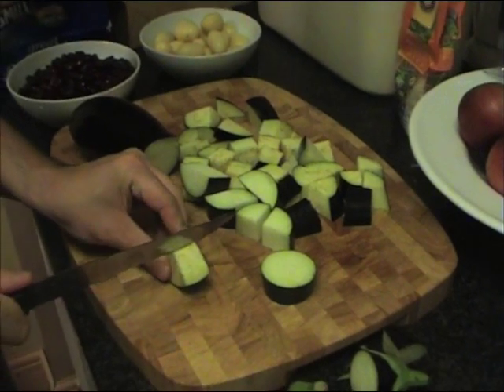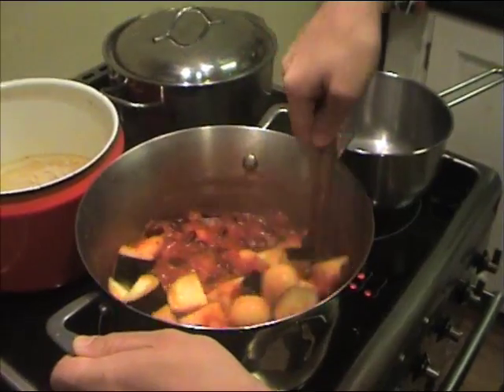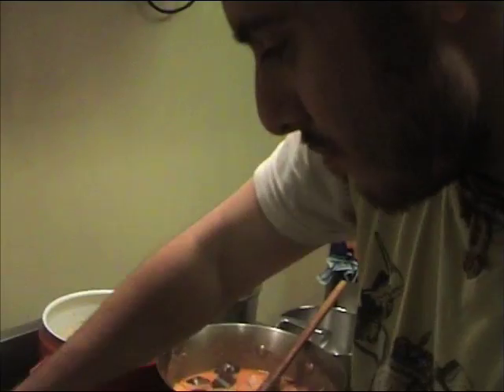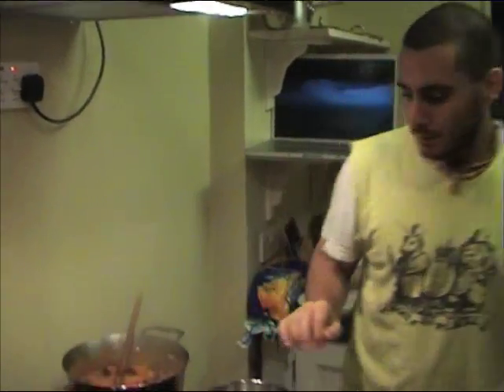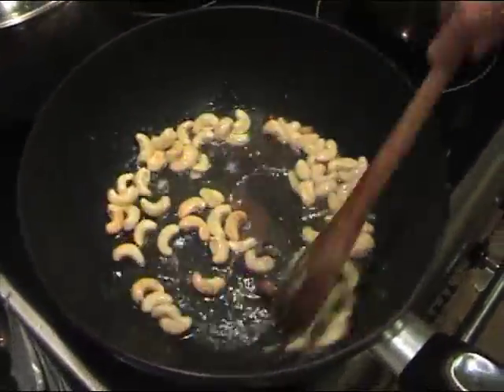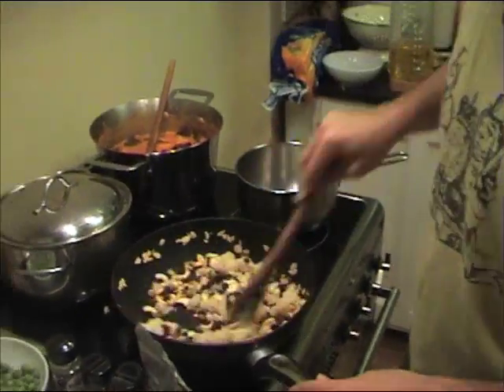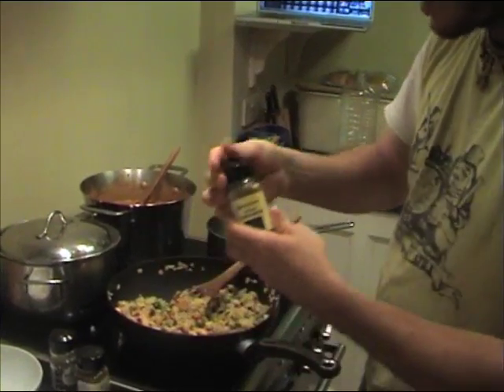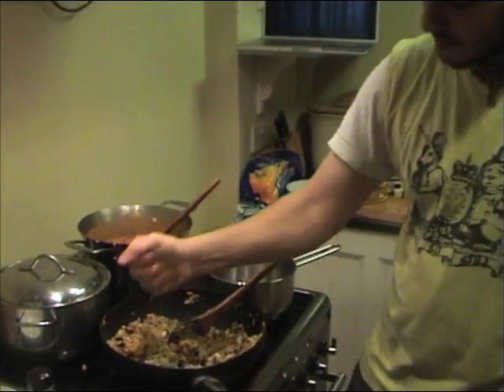RasaLoka - Vegetarian Cooking (part 2)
Hare Krishna Vegetarian Cooking

Mediterranean Stir Fry & Salad

For the Chili you will need:
• Chopped Tomatoes
• Kidney Beans
• New Potatoes
• Aubergines
• Coconut Milk
• Salt
• Ginger
• Cinnamon
• Mixed Ground Spices
• Black Pepper
• Cumin
• Garam Masala
• Sugar
• Lemon/lime Juice

For the Rainbow Rice you will need:
• Basmati Rice cooked in vegetable stock
• Raisins
• Sultanas
• Cashew Nuts
• Almond Flakes
• Peas
• Goji Berries
• Cinnamon
• Mixed Ground Spices
• Black Pepper
• Sugar
• Lemon/lime Juice

Thankyou to EVERYONE who took part in World Vegetarian week this week. Now just in case you were thinking of switching back, my friend Rasa and me thought it would be a good idea to put up this video.

Rasa currently has about 100+ videos ready to be uploaded on youtube (all revolutionary), but has been on the run this week from being sectioned and various small-minded authorities, so has had no time to upload them. Check back here soon for a link to his new youtube page, its gonna be awesome! =)